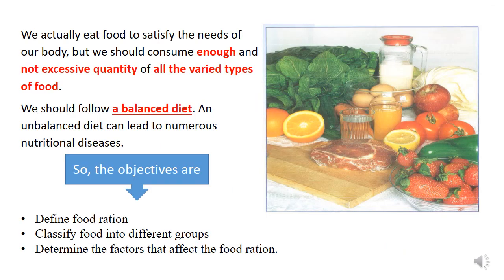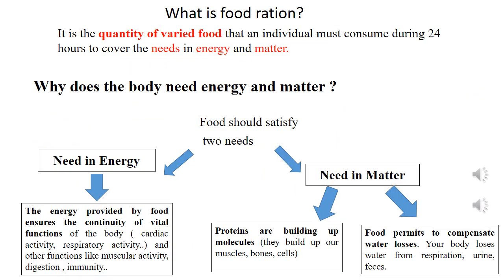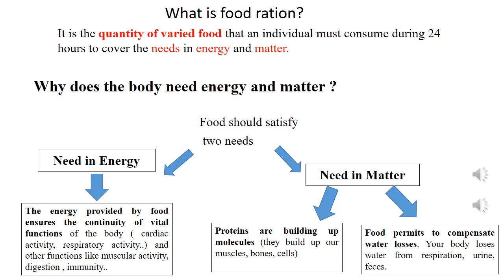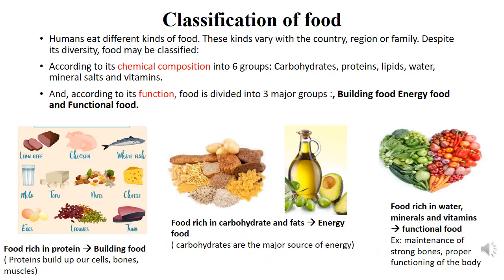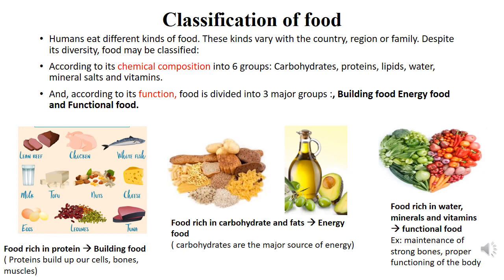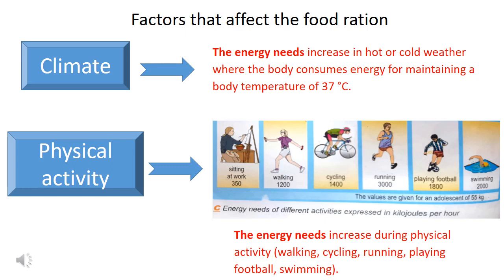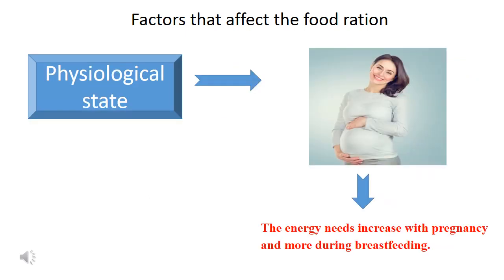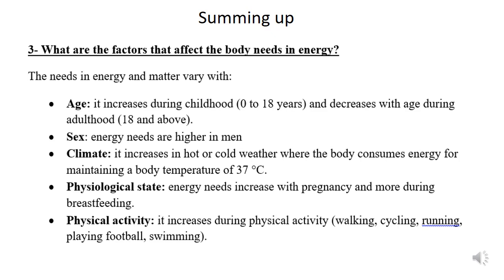Biology Chapter 5 Nutrition Document 1 Nidal El Okdi